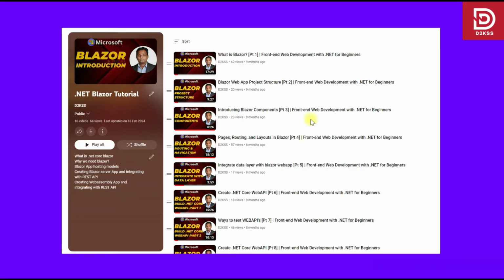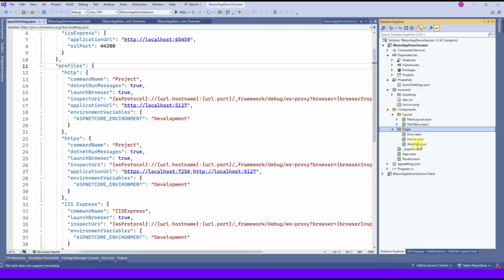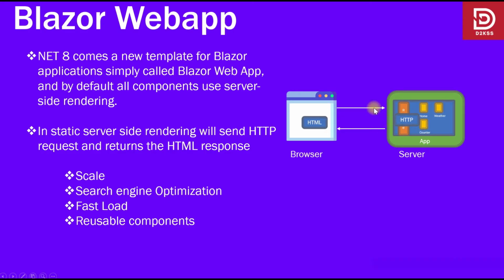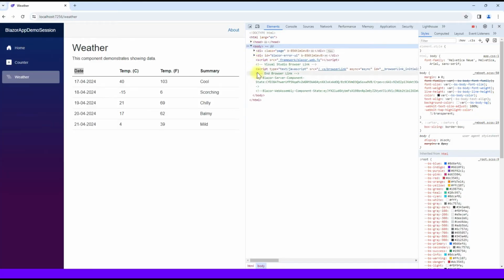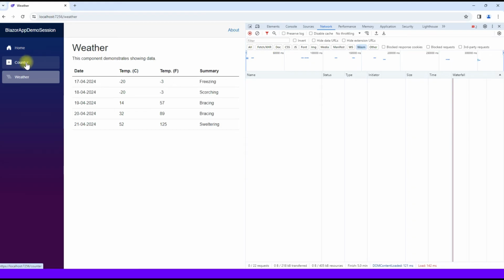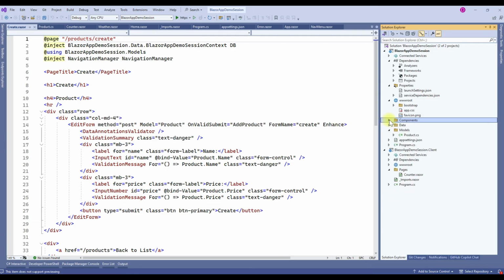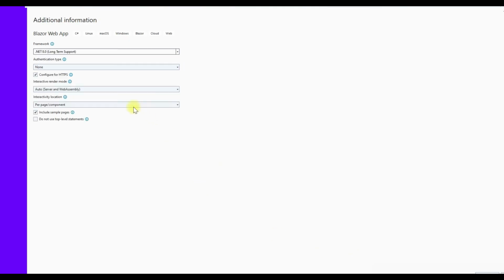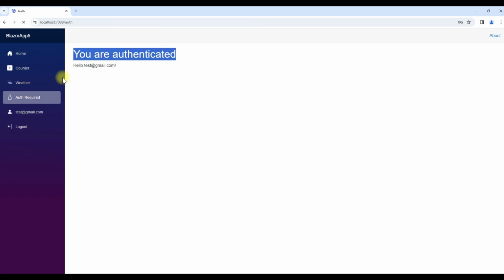.NET 8 Blazor New Features Demo | Interactive UI, WebAssembly, Components & More!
Explore the exciting new features introduced in .NET 8 Blazor! This demo covers the latest updates including Interactive UI, performance enhancements in WebAssembly, powerful components, and much more.

Whether you're building client-side or server-side Blazor apps, this video gives you a hands-on look at what’s new in Blazor with .NET 8.
Current session discussed about
1) .net8 blazor project templates
2) Blazor render modes (static server side, interactive server, interactive web assembly and auto)
3) Creation CRUD operations using blazor scaffolded item features
4) Enhanced authentication to blazor web app

00:00:00 - .net8 blazor project templates
00:11:47 - Blazor render modes (static server side, interactive server, interactive web assembly and auto)
00:24:00- Implementing CRUD operations  using blazor scaffolded item features
00:31:03- Enhanced authentication to blazor web app